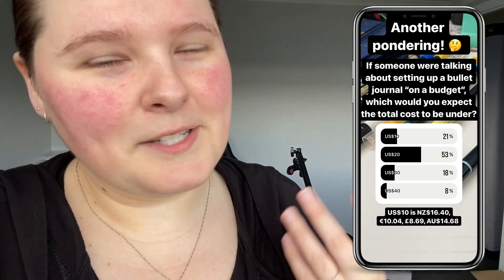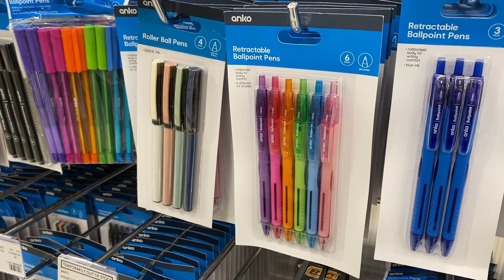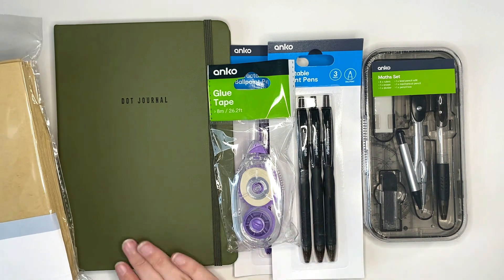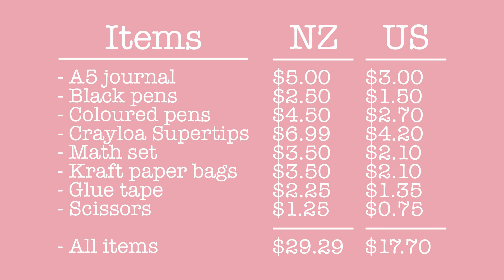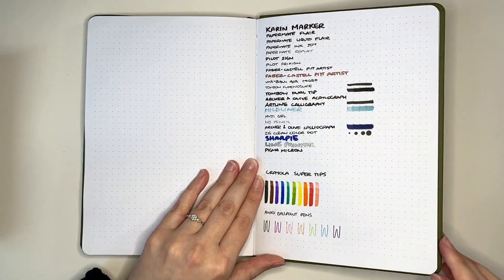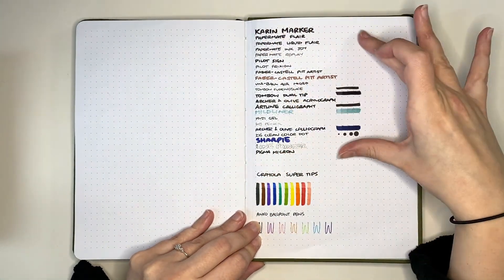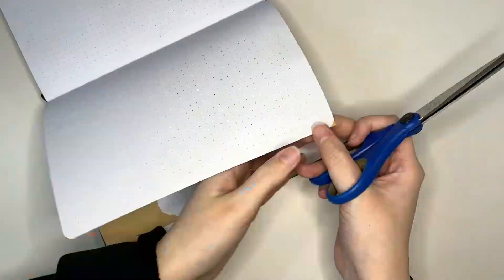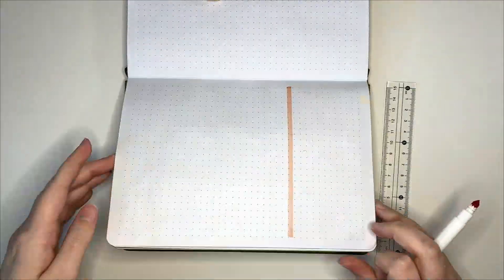Budget-friendly bullet journal setup 💜 Low cost bujo tips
Bullet journal on a budget 🥳 Today we're setting up a cheap but pretty bullet journal 😄

KMart Dot Journal
Anko ballpoint pens (black)
Anko ballpoint pens (coloured)
Anko maths set
Anko Kraft paper bags
Anko
Crayola Supertips

Paper Mate Inkjoy gel pens
Paper Mate Replay erasable pen
Paper Mate Flair pens
Paper Mate Liquid Flair pens (medium tip)
Faber-Castell PITT Artist pens (S size)
Faber-Castell PTTT Artist pens (1.5)
Pilot Sign pen
Pilot Frixion erasable pen
Uni-ball Air Micro
MUJI gel pen
Artline Calligraphy pen
Sakura Pigma Micron pen (05)
Tombow Fudenosuke pen
Tombow Dual Tip pens
Karin markers
Crayola Supertips
String & Space highlighters
Mildliner highlighters
HB Pencil
Super Squiggles Outline Markers
Sharpie Permanent marker

💜 Timestamps
0:00 - Cheap bullet journal setup
0:16 - Bullet journal budget
0:39 - Bullet journal supply shopping
0:57 - Cheap bullet journal supplies
1:14 - Supply shopping considerations
2:43 - Bullet journal supply haul
4:38 - Shopping total
4:50 - Pen test
7:46 - Budget-friendly bullet journal setup
10:38 - Tips for bullet journaling on a budget
11:34 - Upgrading your supplies
11:53 - You can bullet journal on a budget